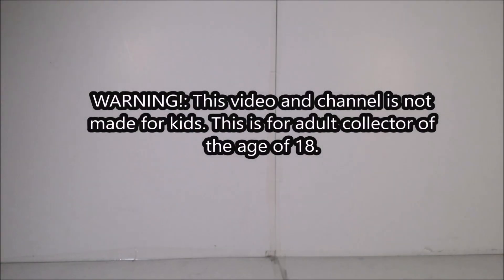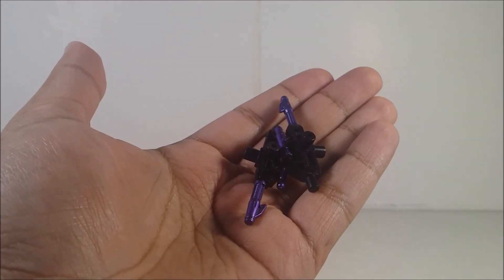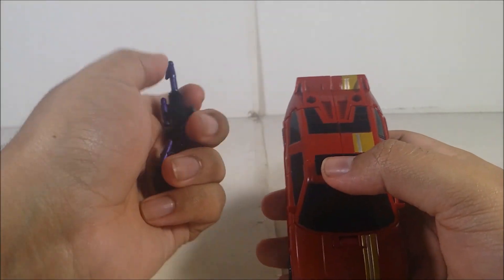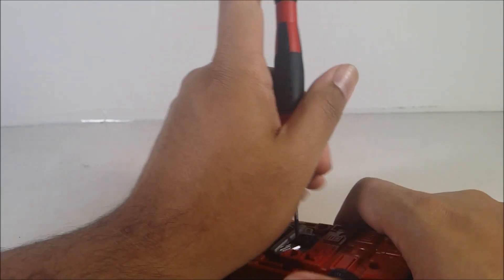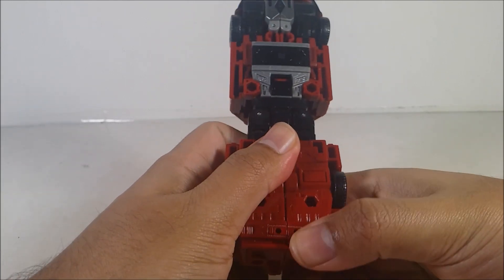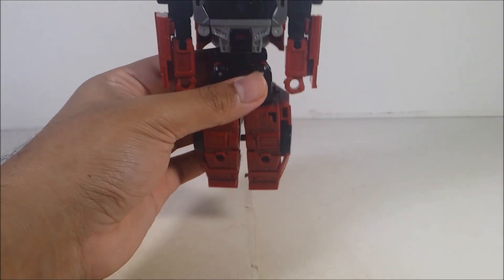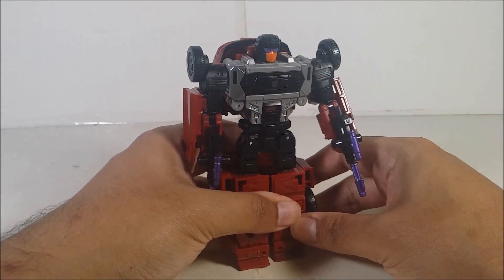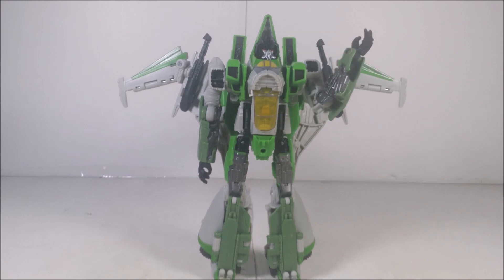Transformers Legacy Deluxe class Dead End review!